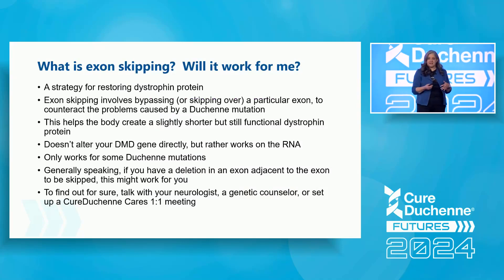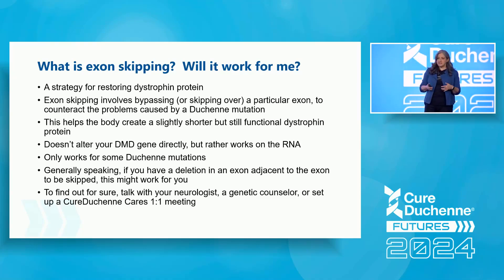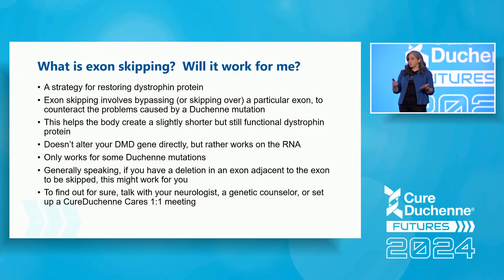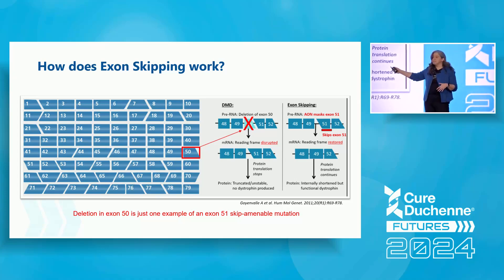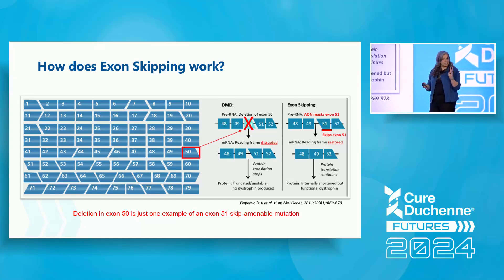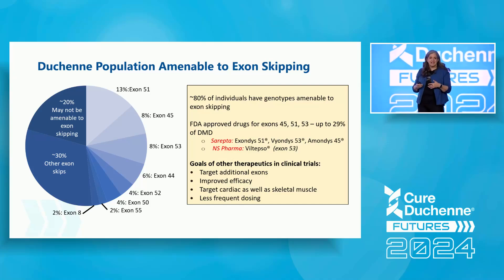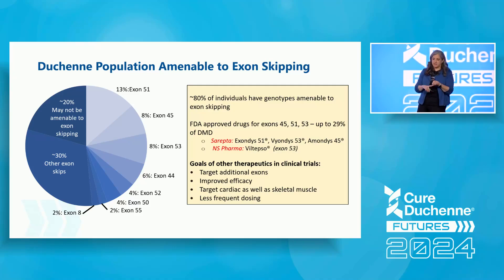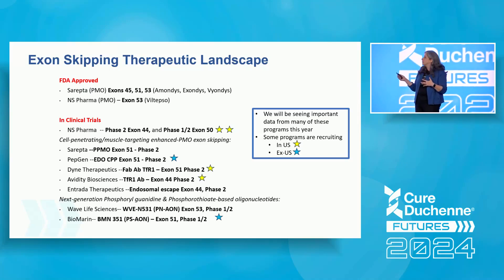2024 FUTURES Exon skipping (EXCERPT)